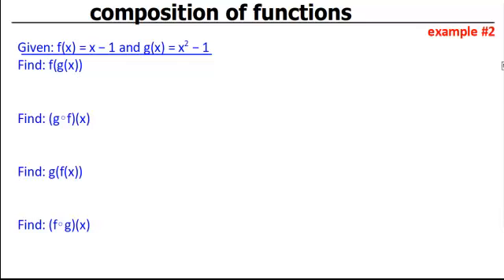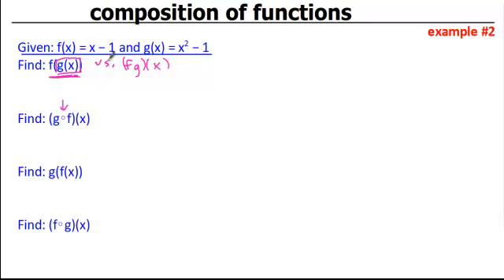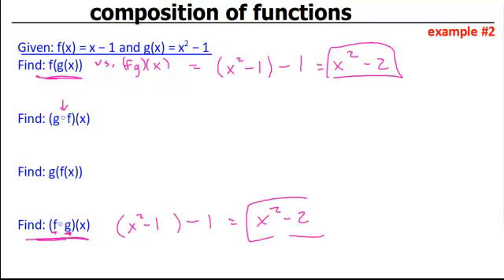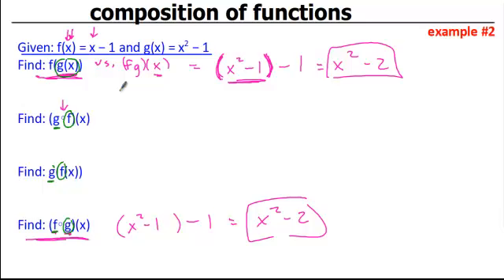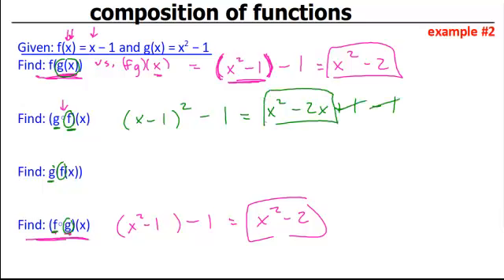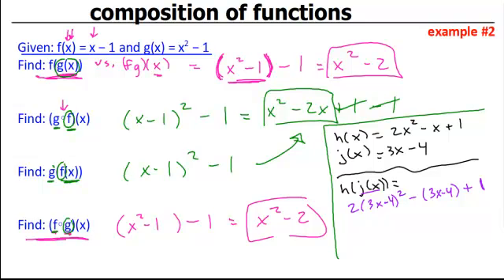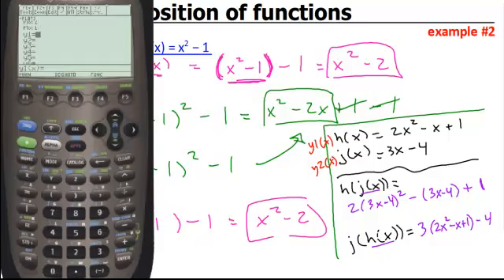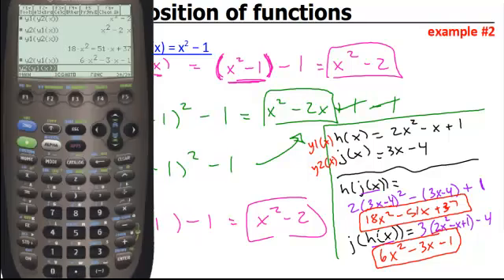3 4alg2 228083